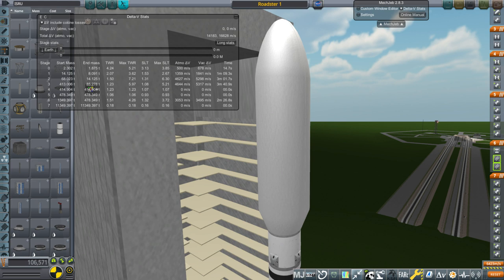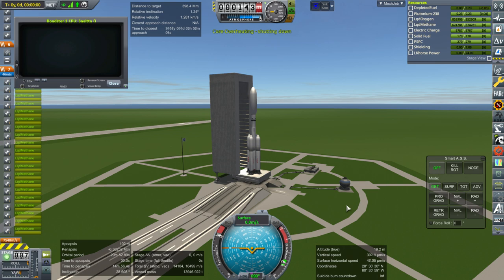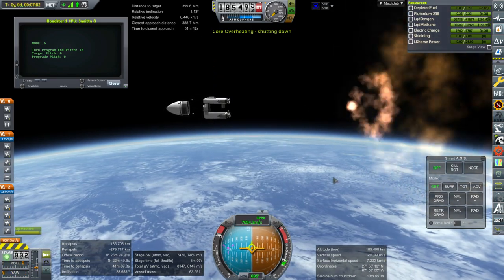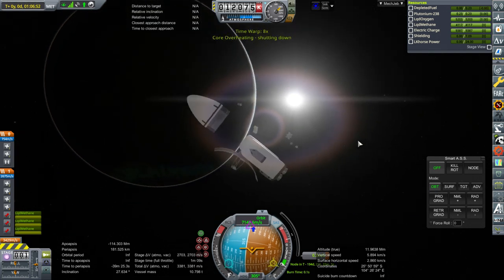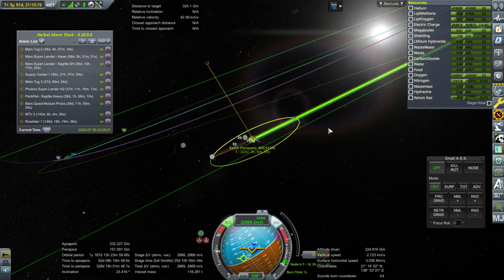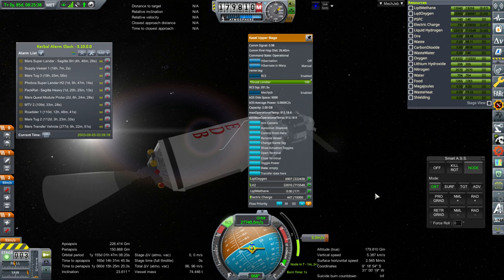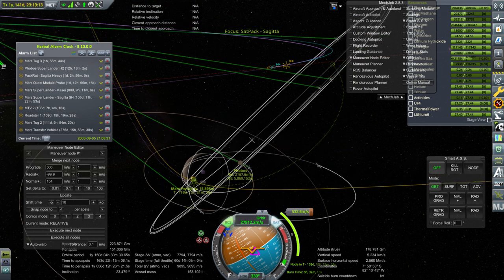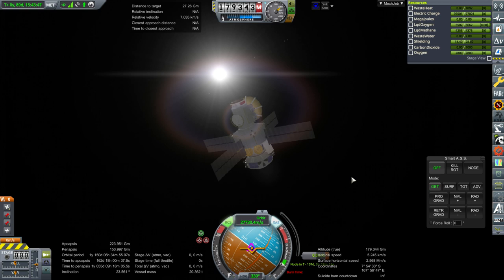KSP 1.6.1 RO and Kerbalism - Mars Colonization 030 - All The Things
I fulfill some of the suggestions of what to launch next to Mars and then handle adjustments on all vessels enroute so that we can deal with the arrivals in the next episode.